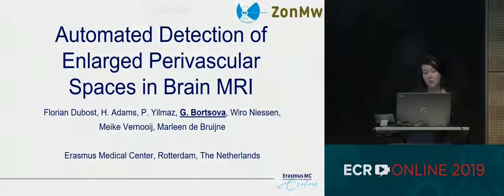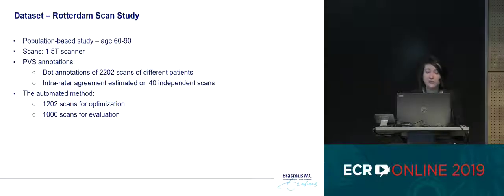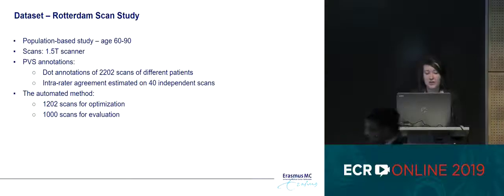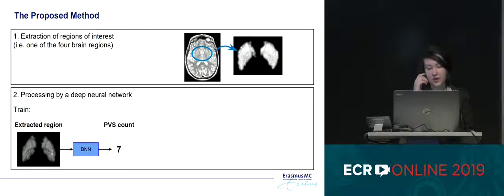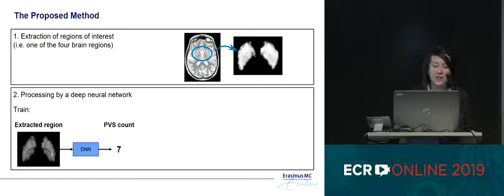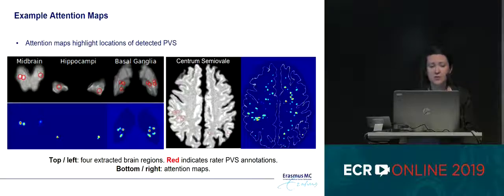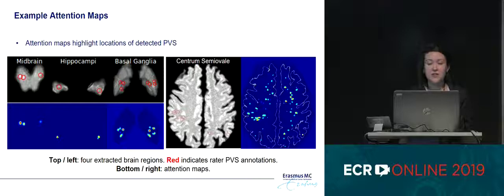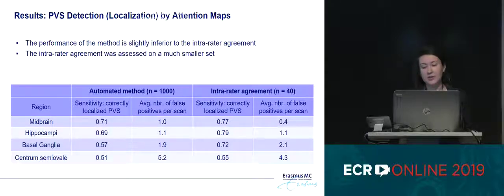Weakly Supervised Object Detection with 2D and 3D Regression Neural Networks - Preliminary Results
This video shows preliminary results of our article "Weakly Supervised Object Detection with 2D and 3D Regression Neural Networks" and was presented in the European Congress of Radiology, March 2019, Vienna, Austria.

Abstract:
Finding automatically multiple lesions in large images is a common problem in medical image analysis. Solving this problem can be challenging if, during optimization, the automated method cannot access information about the location of the lesions nor is given single examples of the lesions. We propose a new weakly supervised detection method using neural networks, that computes attention maps revealing the locations of brain lesions. These attention maps are computed using the last feature maps of a segmentation network optimized only with global image-level labels. The proposed method can generate attention maps at full input resolution without need for interpolation during preprocessing, which allows small lesions to appear in attention maps. For comparison, we modify state-of-the-art methods to compute attention maps for weakly supervised object detection, by using a global regression objective instead of the more conventional classification objective. This regression objective optimizes the number of occurrences of the target object in an image, e.g. the number of brain lesions in a scan, or the number of digits in an image. We study the behavior of the proposed method in MNIST-based detection datasets, and evaluate it for the challenging detection of enlarged perivascular spaces – a type of brain lesion – in a dataset of 2202 3D scans with point-wise annotations in the center of all lesions in four brain regions. In MNIST-based datasets, the proposed method outperforms the other methods. In the brain dataset, the weakly supervised detection methods come close to the human intrarater agreement in each region. The proposed method reaches the best area under the curve in two out of four regions, and has the lowest number of false positive detections in all regions, while its average sensitivity over all regions is similar to that of the other best methods. The proposed method can facilitate epidemiological and clinical studies of enlarged perivascular spaces and help advance research in the etiology of enlarged perivascular spaces and in their relationship with cerebrovascular diseases.